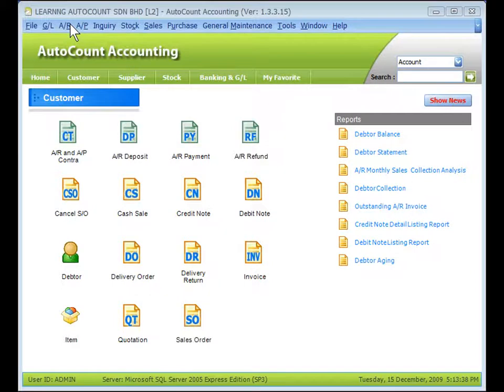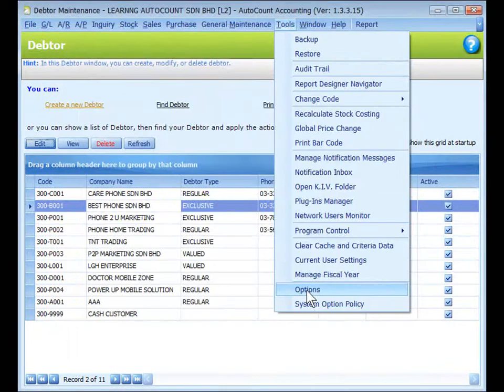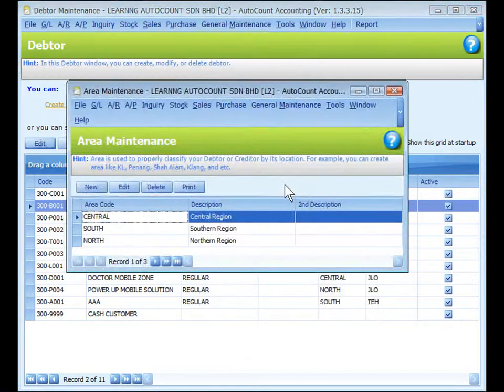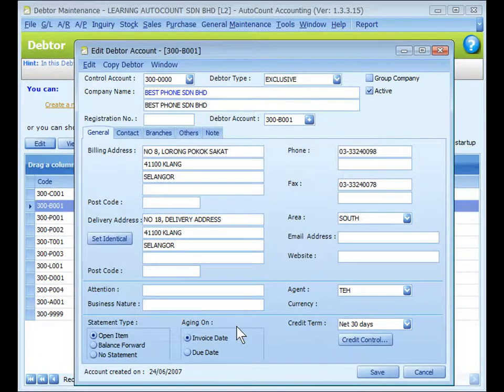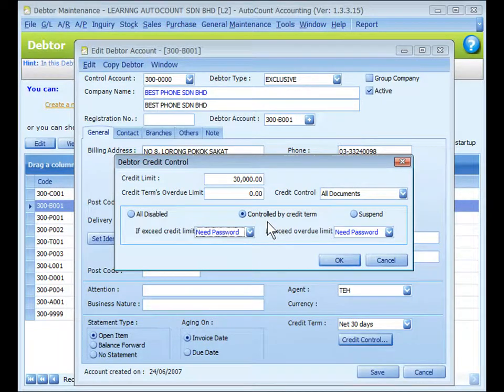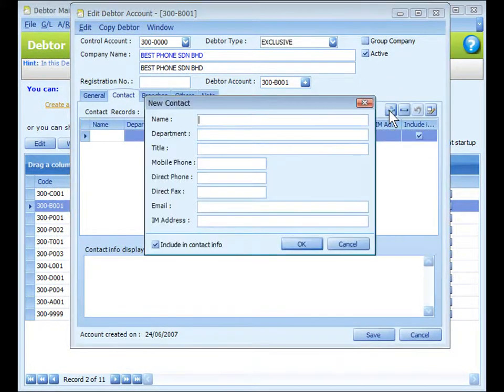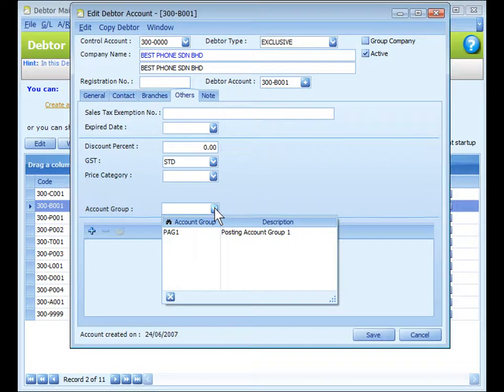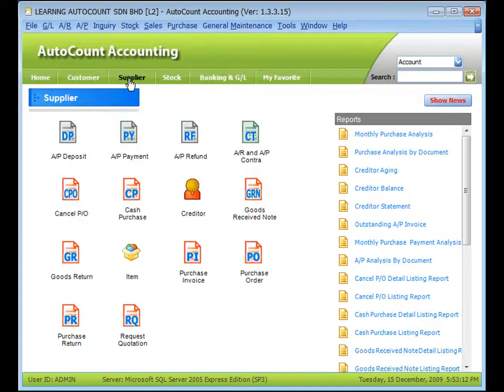09-AutoCount Accounting Software Video Series - Debtor & Creditor Maintenance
09-AutoCount Accounting Software Video Series - Debtor & Creditor Maintenance